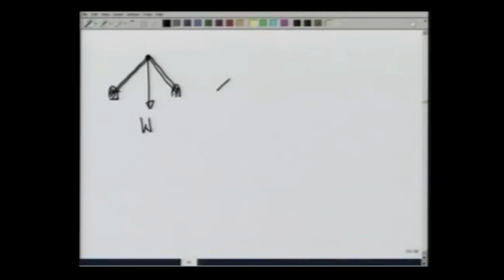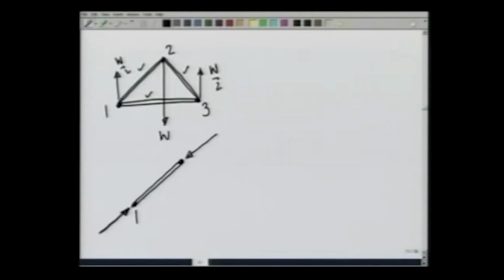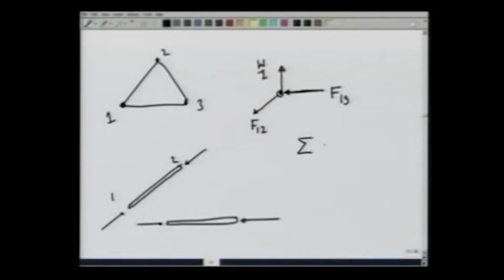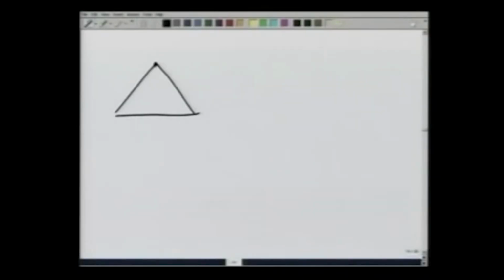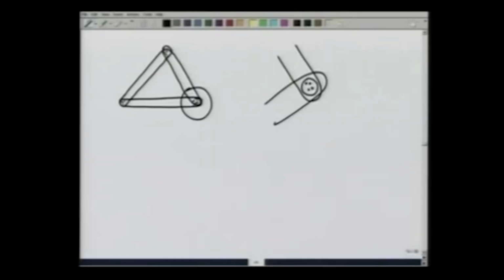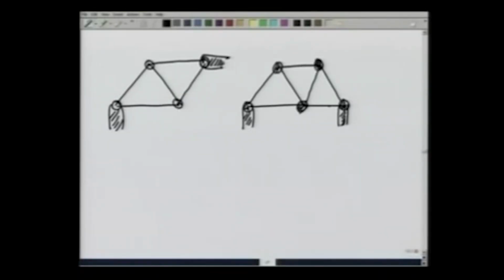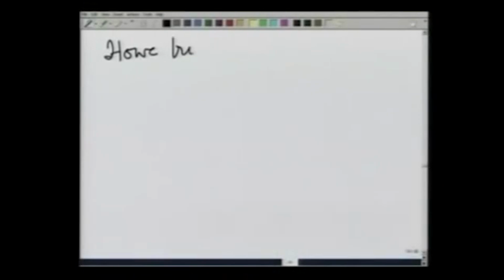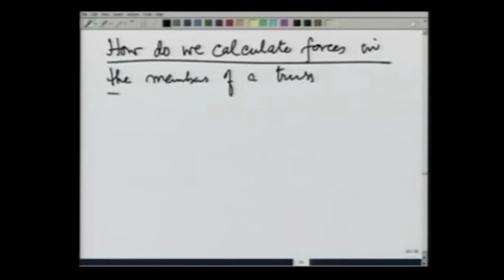Plane trusses II - calculating forces in a simple truss and different types of trusses